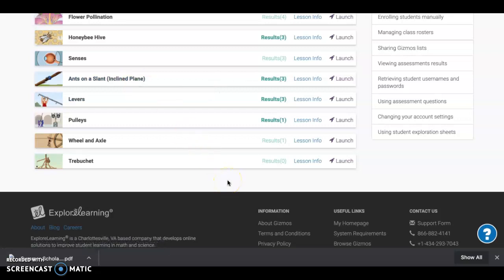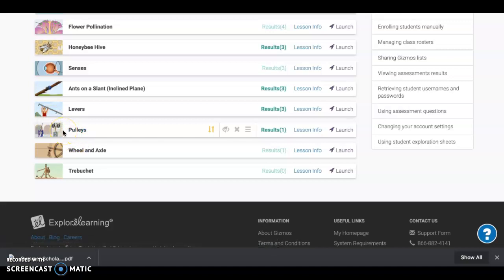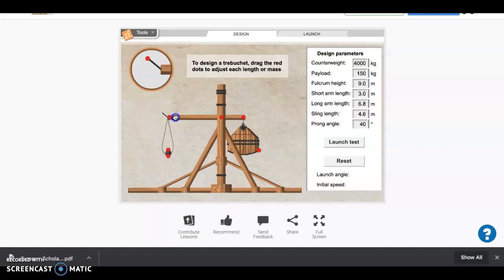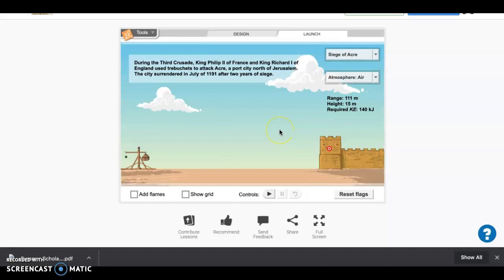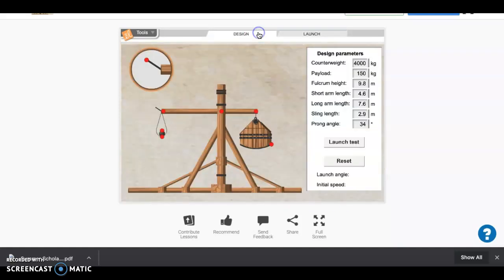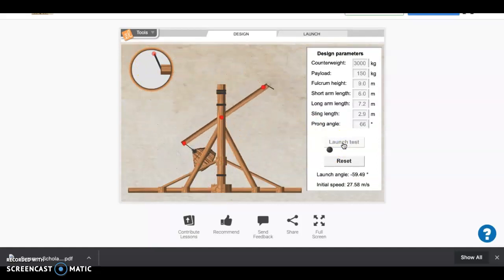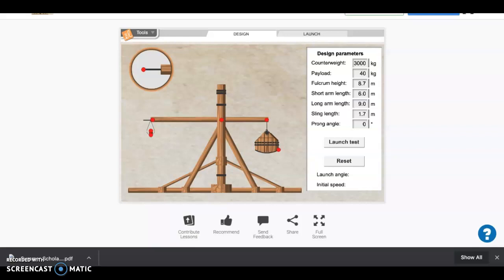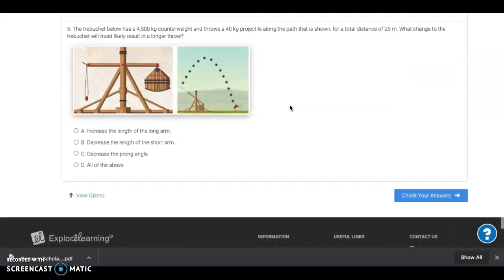Science Gizmos (Trebuchet)